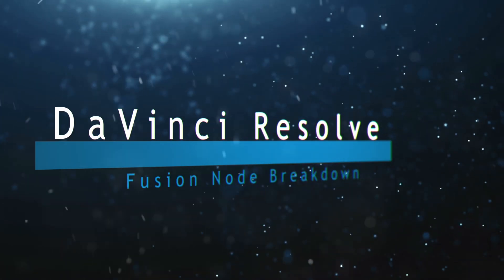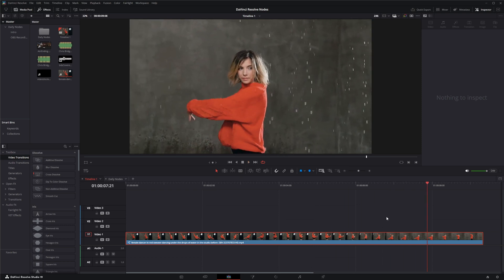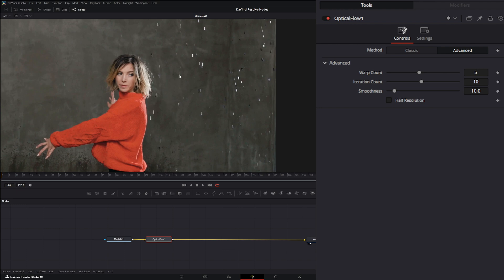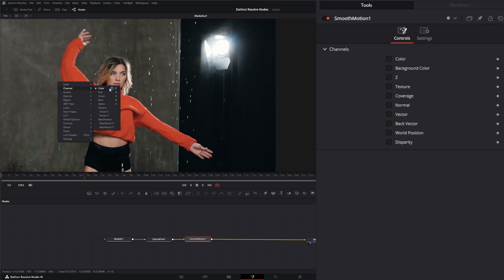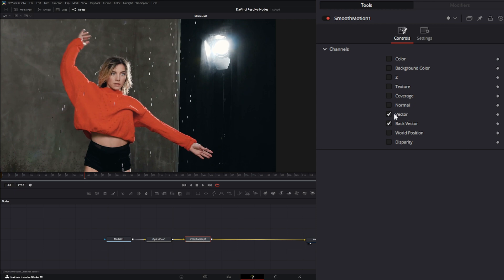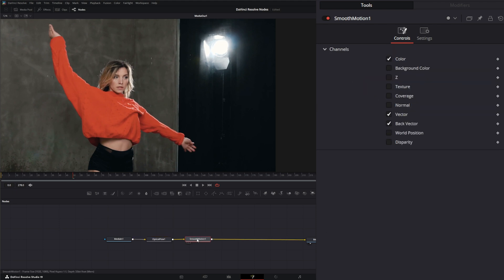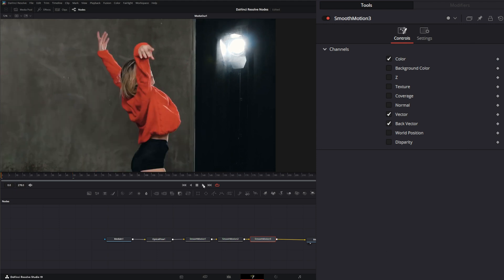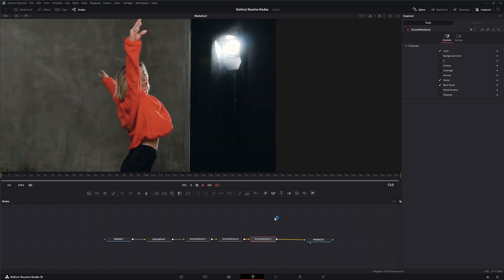DaVinci Resolve Fusion Smooth Motion Node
Daily node breakdown of nodes used with DaVinci Resolve Fusion. In today's node we cover the Smooth Motion Node.